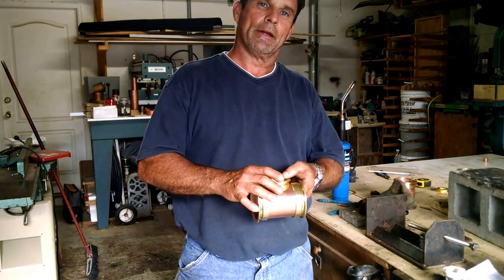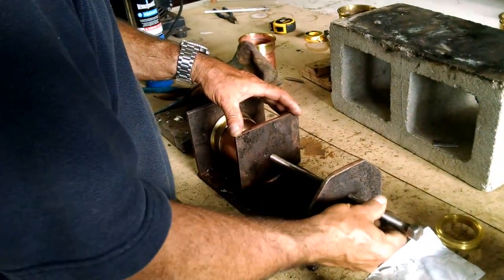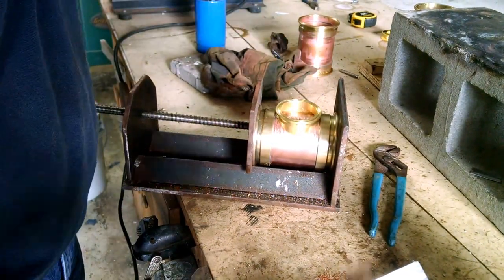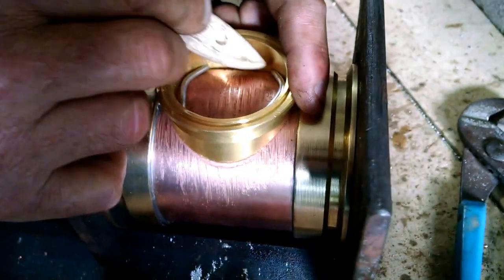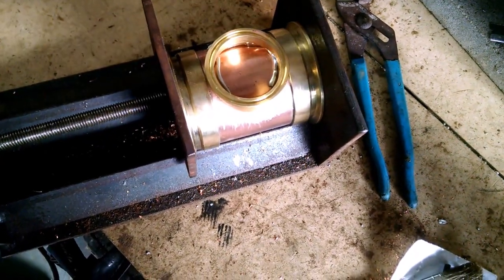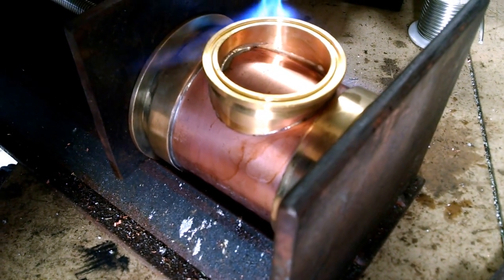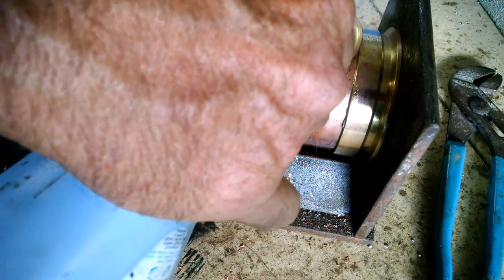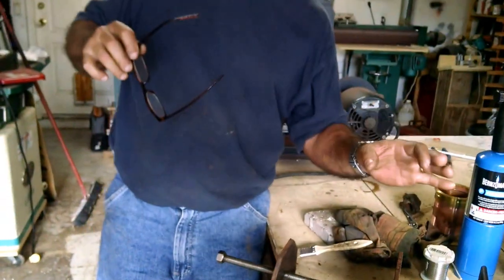Body section fabrication video 5 for building Copper Moonshine Stills